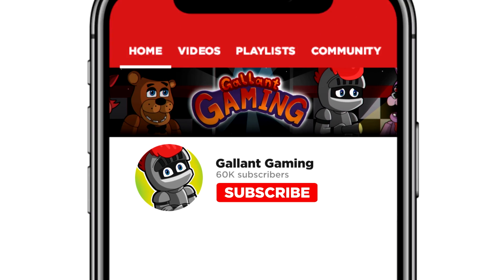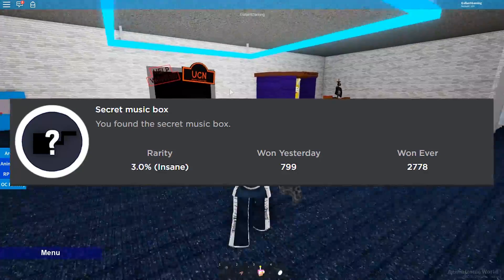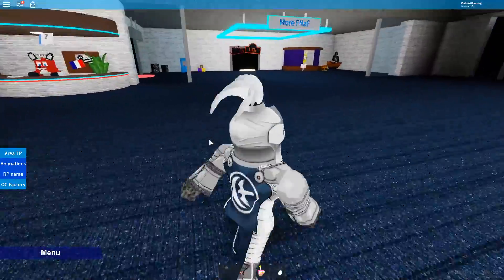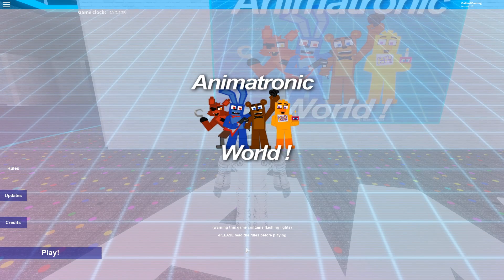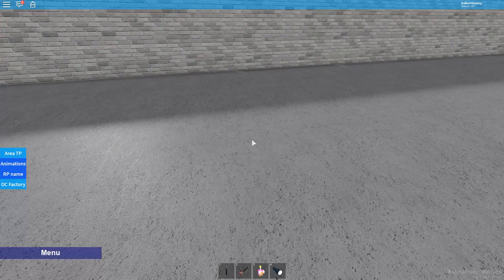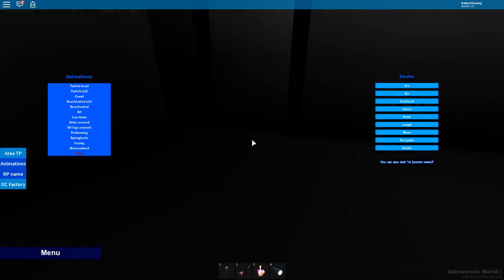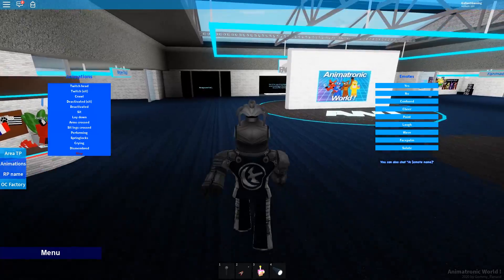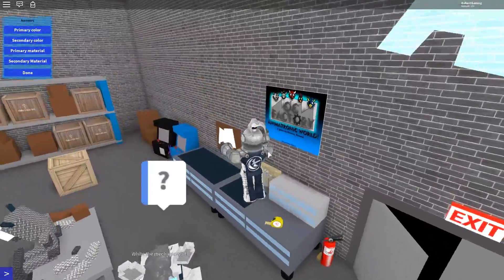How To Get Secret Music Box Badge and Secret Plush Badge in Roblox Animatronic World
BUY MY BRAND NEW PLUSHIE BEFORE IT'S GONE FOREVER! How To Get Secret Music Box Badge and Secret Plush Badge in Roblox Animatronic World